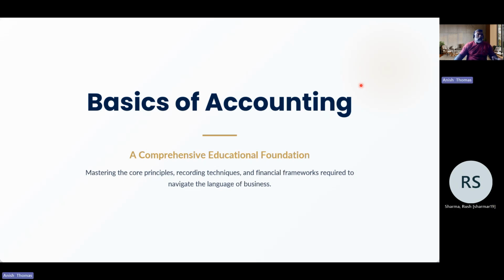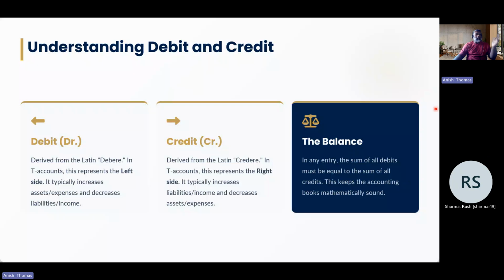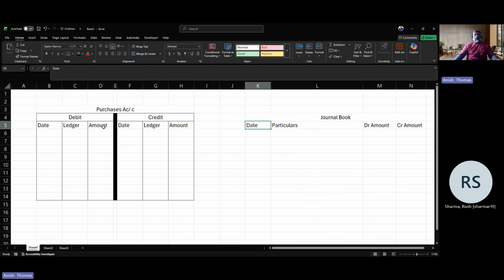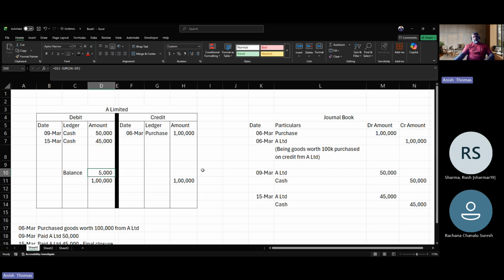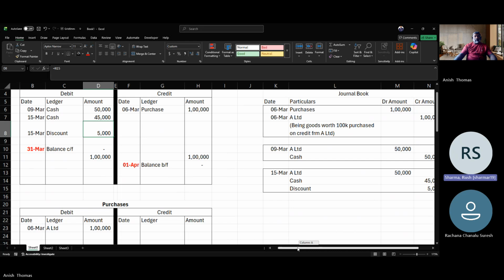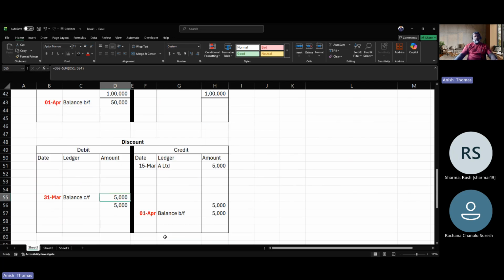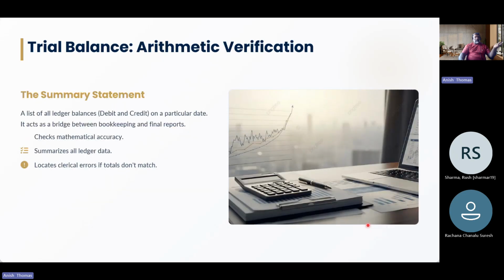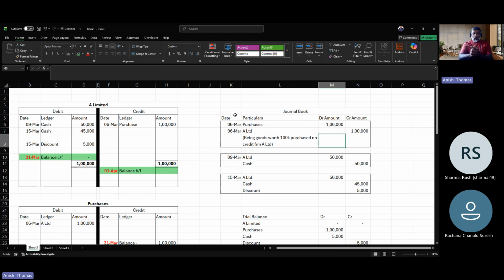Basics of Accounting - Class 1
First session for someone who is new to accounting